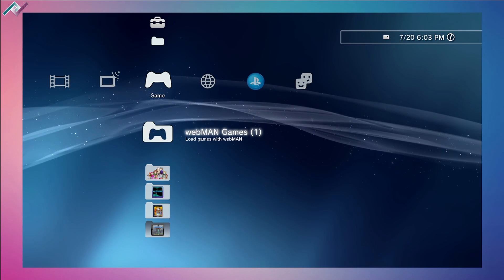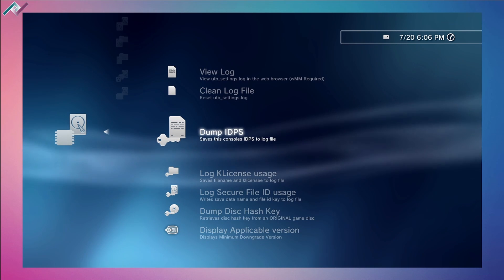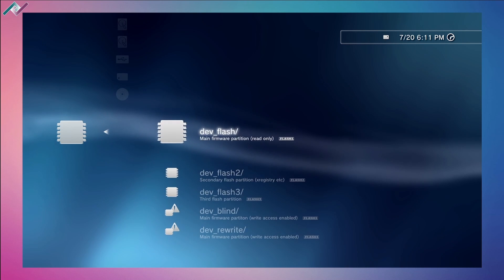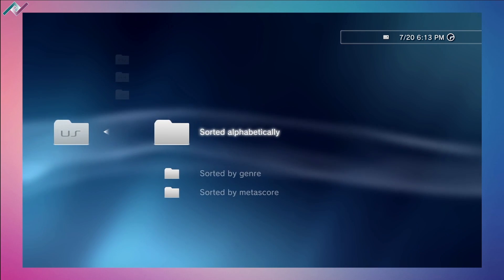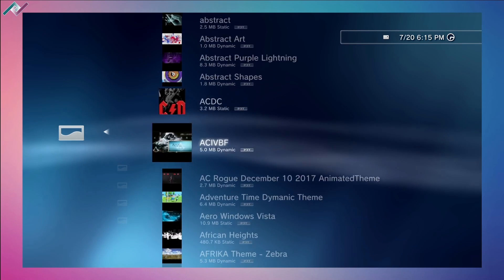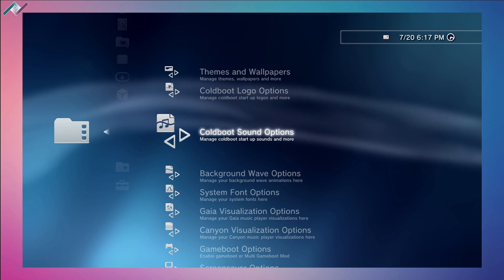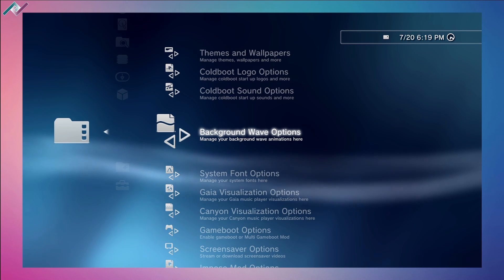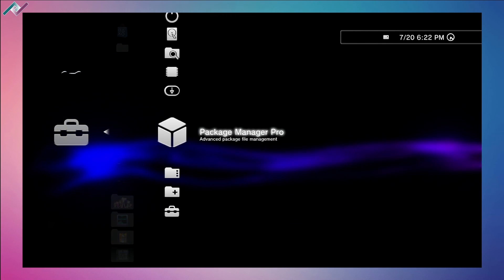PS3 Ultimate Toolbox 2022 - Customize your XMB and Much More!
An amazing APP easy to install that allows customization of your XMB and so much more!

My Full Playlists of PSP & Vita Mods!

Intro
Artist: Patrick Patrikios | Track: Alaska Sky